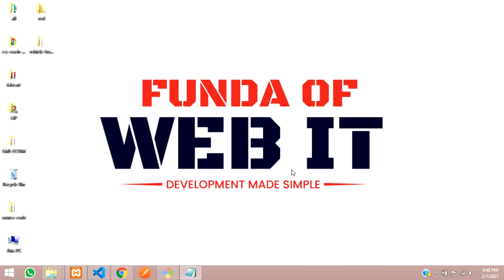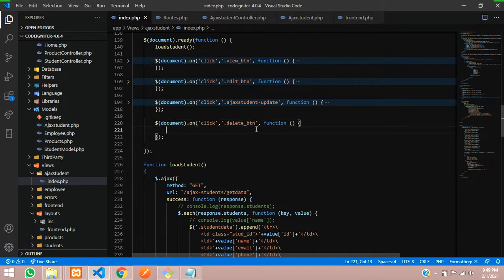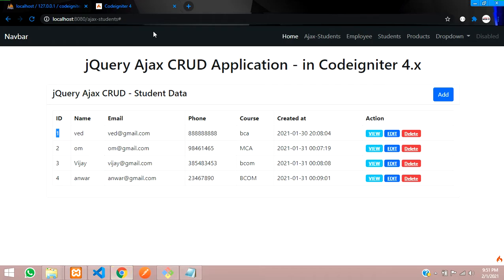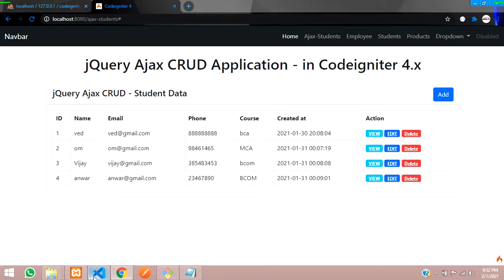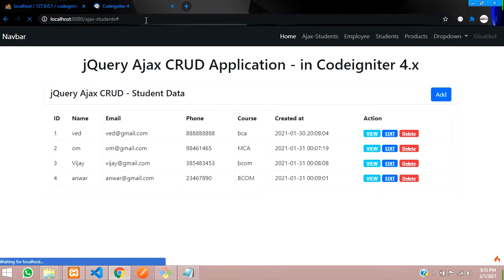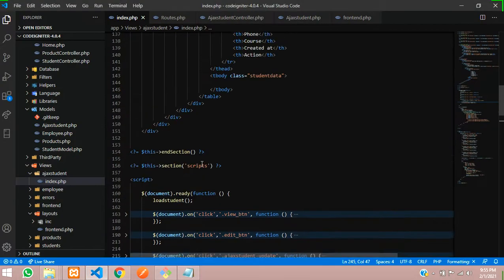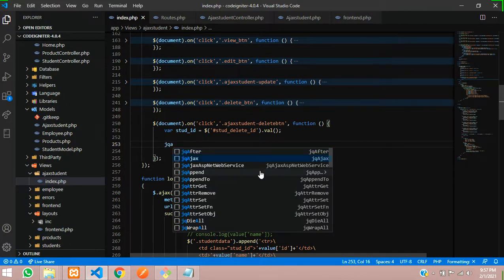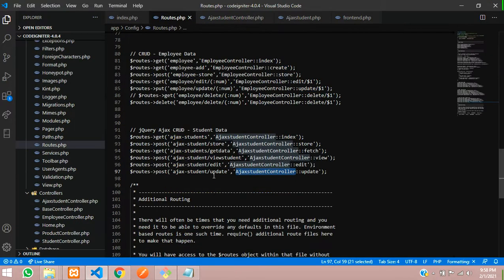CI4 Ajax jQuery CRUD-5/5: How to Confirm & Delete data by id using jquery Ajax in Codeigniter 4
In this video, i have taught about how to Confirm & Delete data by id in POP Up bootstrap modal using jquery Ajax in Codeigniter 4